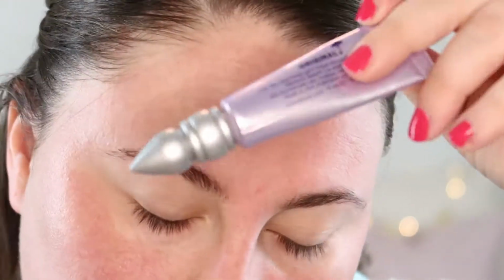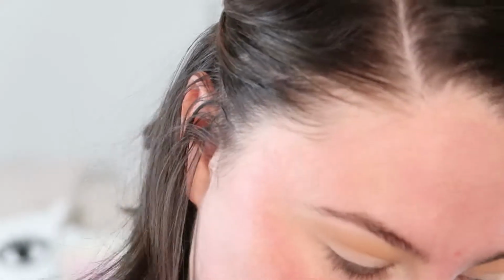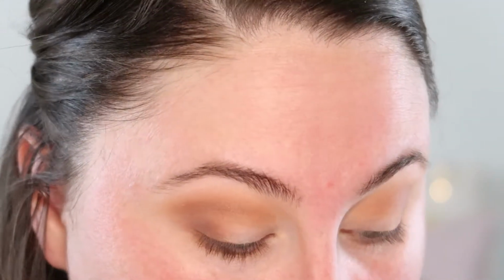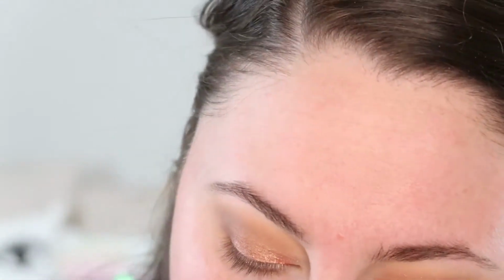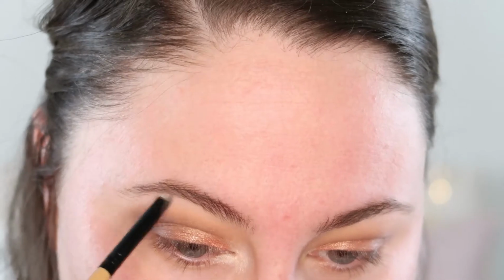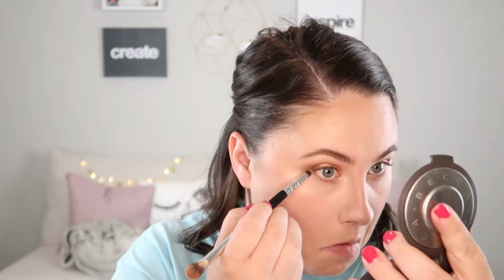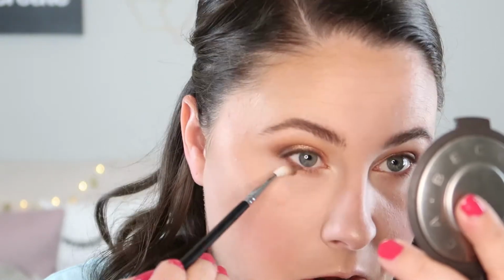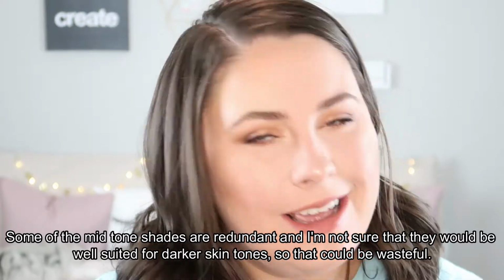Jaclyn Hill x Morphe First Impressions - Chit Chat grwm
Get ready with me for a date with my husband! This was my first time using the
Jaclyn Hill x Morphe Palette so you can see my thoughts!
Jaclyn Hill x Morphe Palette

Products used:
* Maybelline instant age rewind

*Nars - Soft Matte Complete Concealer - Crème Brulee

*MAKE UP FOR EVER Ultra HD Invisible Cover Foundation 115 = R230 - Ivory

*NYX Tinted Brow Mascara, Brunette, 0.22 Fluid Ounce

* NYX Microbrow Ash Brown

*Morphe Brush set

* Urban Decay Primer Potion original

* Covergirl Clump Crusher

*Hourglass Veil Powder

*Benefit Cosmetics Dandelion Blush

*Benefit Cosmetics Hoola Bronzer

*Becca Shimmering Skin Perfector Pressed Highlighter - Champagne Pop,

Morphe setting mist

*Bite Beauty Matte Creme Lip Crayon Glace & Agave Lip Balm, Sugar Lip Scrub Sample Packet, 2 Piece Set

My Filming Gear:

*Neewer 700W Professional Photography 24x24 inches/60x60 Centimeters Softbox with E27 Socket Light Lighting Kit

*Ring Light

My Camera: *Canon G7x Mark II Digital Camera Bundle